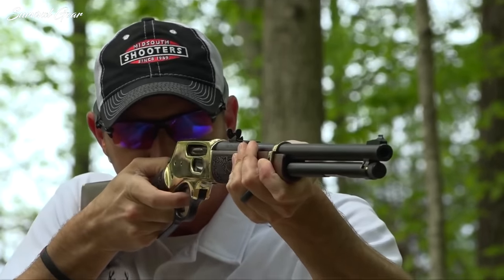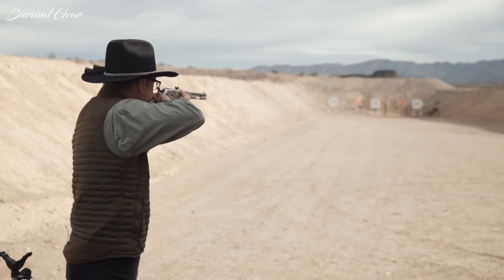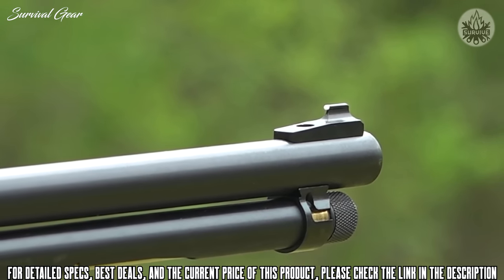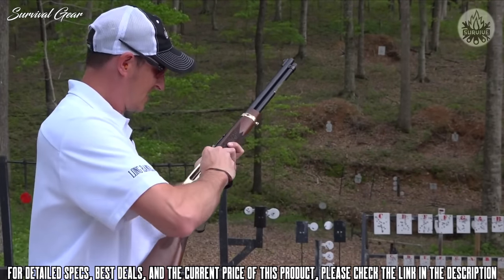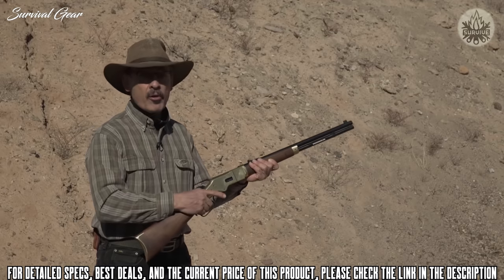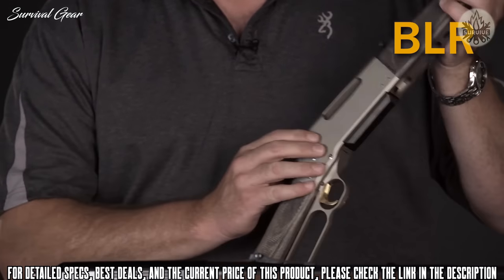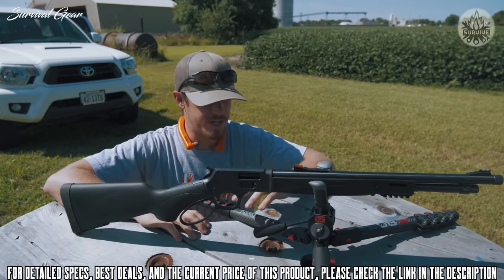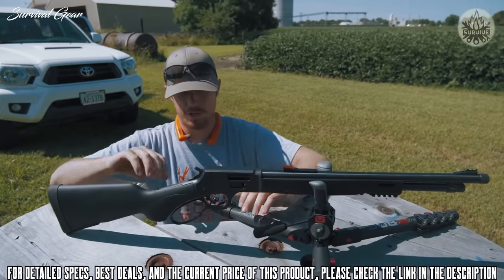Top 5 Best Lever Action Rifles For Home Defense and Hunting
Are you looking for the best lever action rifles for hunting, survival, and long-range shooting of 2020? These are some of the best lever action rifles for hunting, survival and beginners we found so far:

✅1. Henry Side Gate Lever Action Rifle
✅2. Winchester Model 1866 Lever Action Short Rifle
✅3. Browning BLR Lever Action Rifle
✅4. Marlin Dark Model 336
✅5. Marlin 1895 Custom Shop 45-70
Without question the most iconic rifle ever made has to be regarded as the lever action rifle. As a design the rifle dates back to 1837, and is best regarded as the rifle design that won the American west.
Lever-action rifles embody a classic style and are still said to be advantageous for such pursuits as small game hunting all the way through to deer hunting. They might not be the most efficient rifles out there, but they represent a sentimentality for many hunters from years gone by. Along with this, you get enough firepower and fast follow up shots that keep your head in the game, so you can do what you need to with your rifle, on your terms.
The classy looks and smooth lines give a timeless quality to the rifle. The availability to a plethora of calibers means any shooter can find a lever action they can love.
However, choosing the best lever action rifle can be an overwhelming task. Therefore, we decided to run you through ten of the best lever-action rifles that we could find on the market today. All of them are high quality builds and should offer you great value for the money.